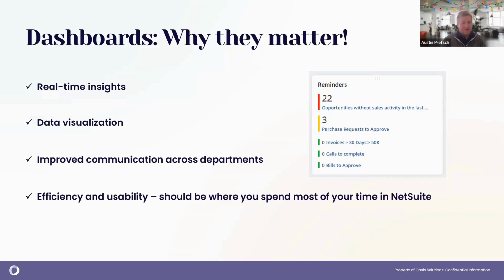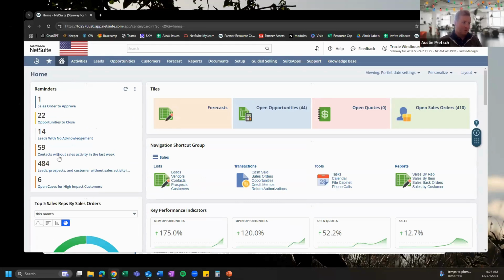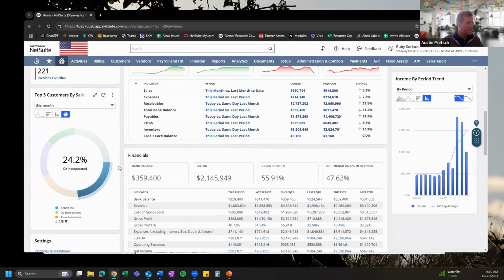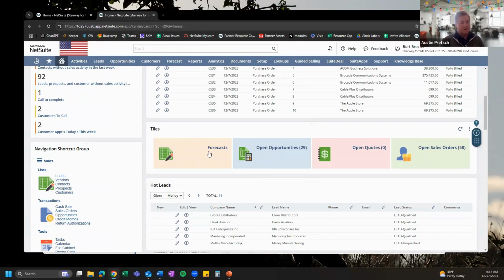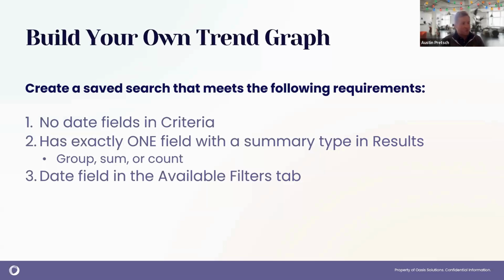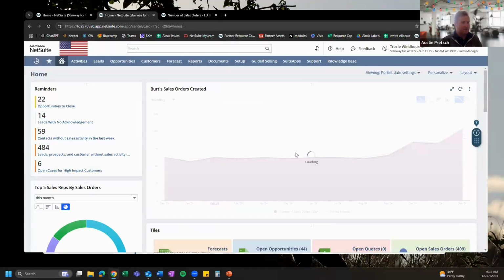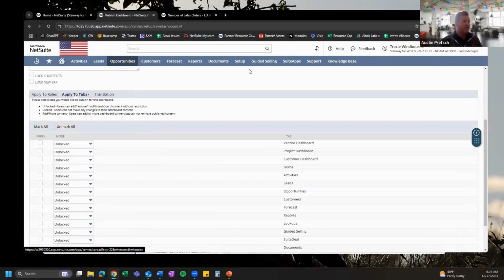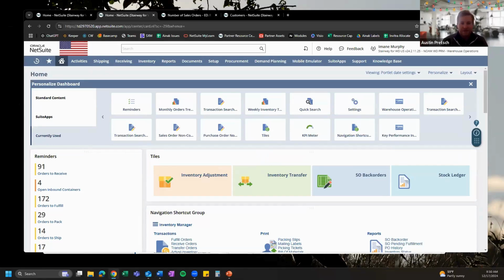NetSuite Coffee & Learn: The Gift of a Better Dashboard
Grab your favorite cup of coffee and join us for a quick, impactful session designed to give your dashboards a holiday glow-up! In this NetSuite Coffee and Learn, Consultant Austin Pretsch will walk you through how to highlight key metrics like KPIs, report snapshots, and custom searches. You’ll learn how to easily publish and share dashboards tailored to different roles, streamlining collaboration and boosting efficiency. Austin will also cover how to build trend graphs using saved searches, providing your team with visual insights at a glance. Whether you're a business leader, analyst, or any NetSuite user, this webinar will teach you simple yet powerful techniques to surface the data that matters most.